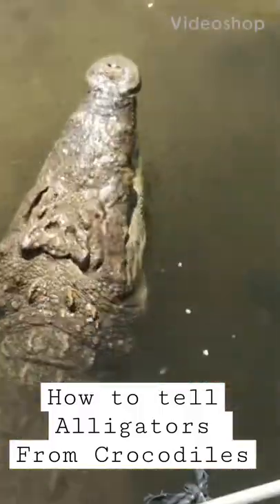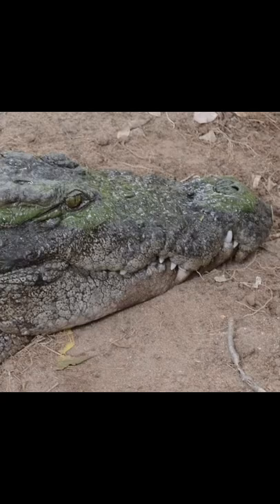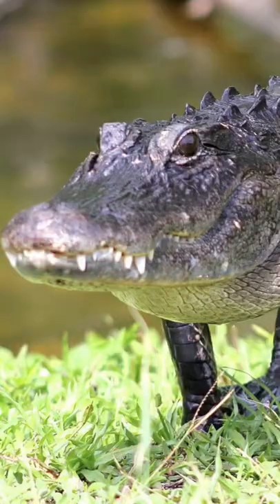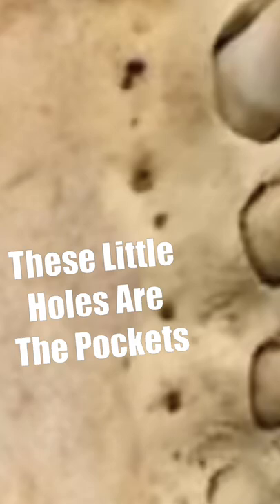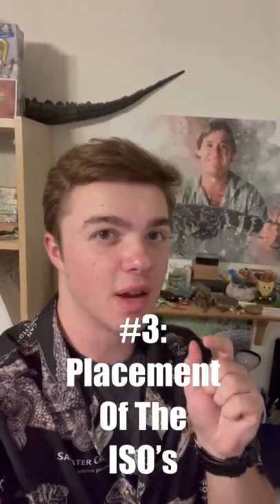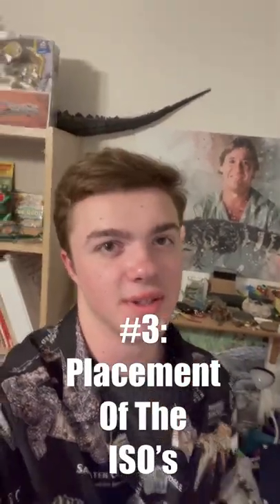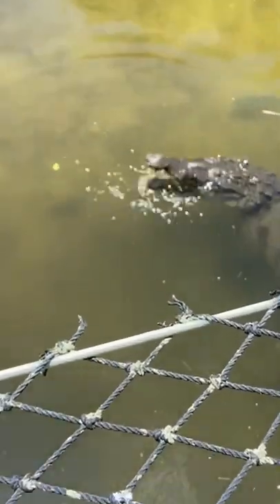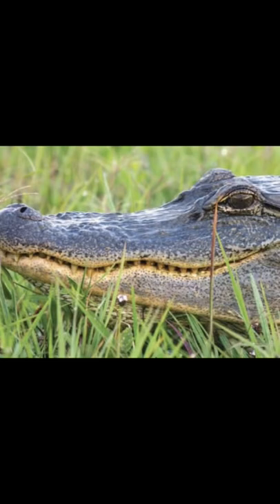How To Tell Alligators From Crocodiles (3 for sure ways) Pt.1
How do you tell an Alligator from a Crocodile? Here are three concrete ways to tell the species apart.

Huge Crocodiles, Monster Crocodiles, Large Crocodiles